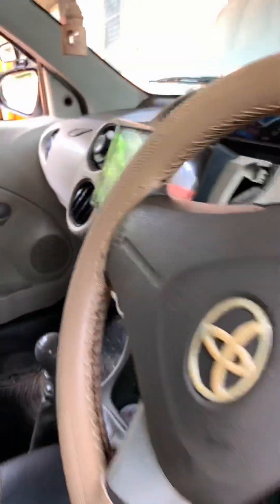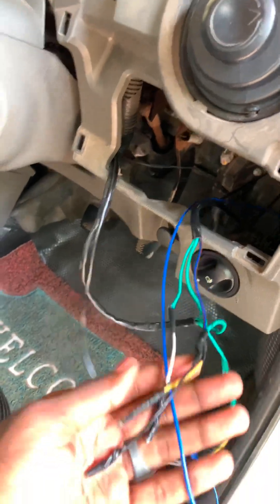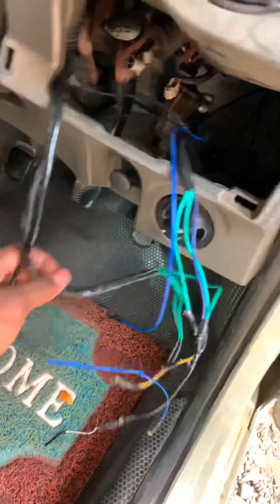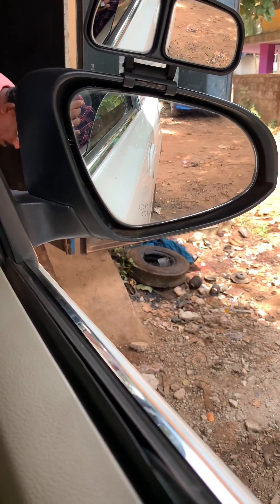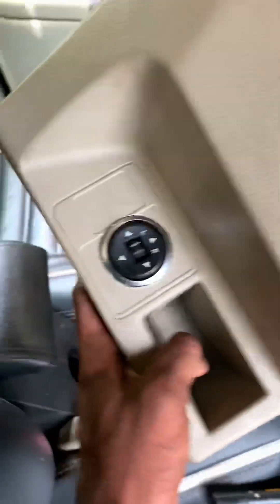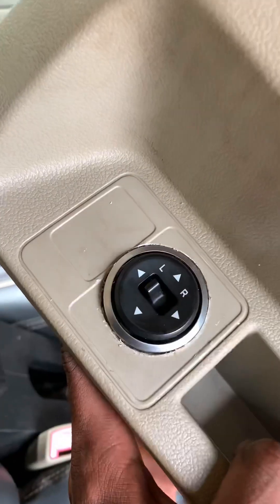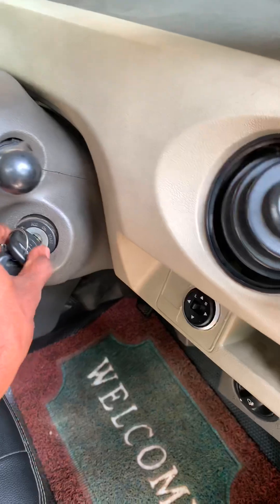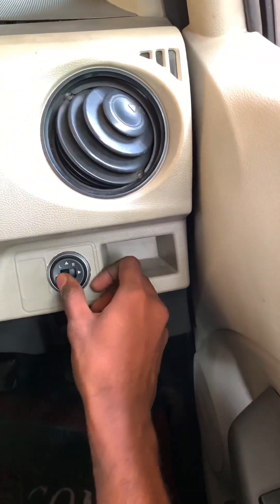Etios Liva Mirror Control Switch Connecting | Using Grand i10 Mirror Switch Malayalam